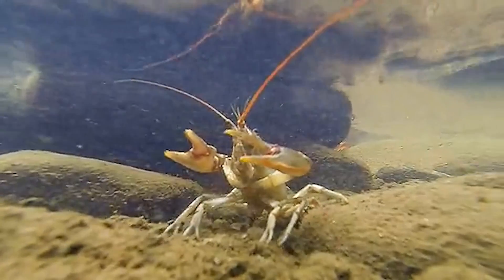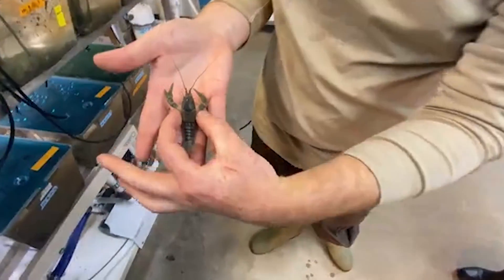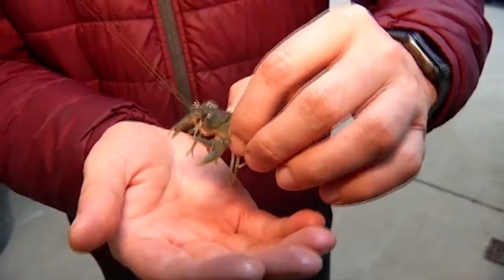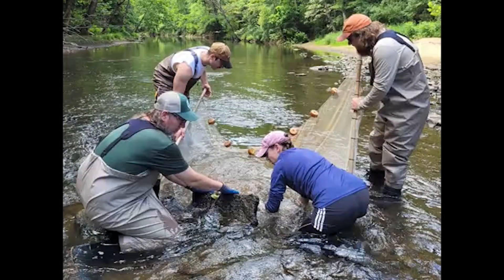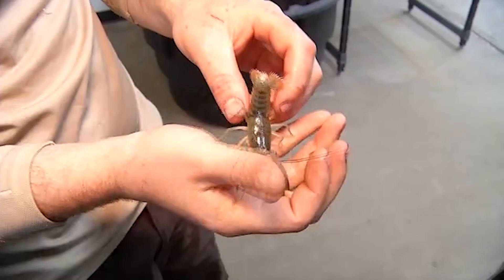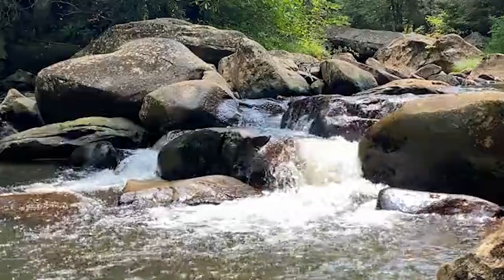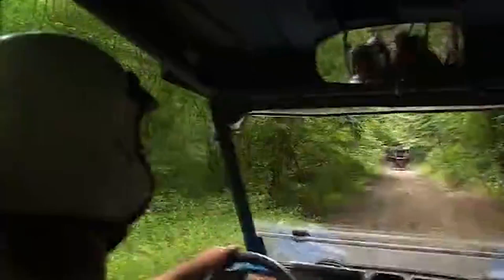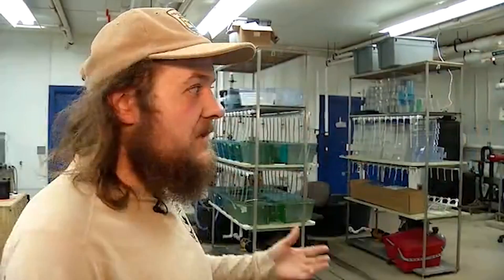Wild Appalachia: Big Sandy Crayfish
Biologists are studying the Big Sandy Crayfish, a threatened species known to inhabit a drainage basin where West Virginia, Kentucky and Virgina meet.